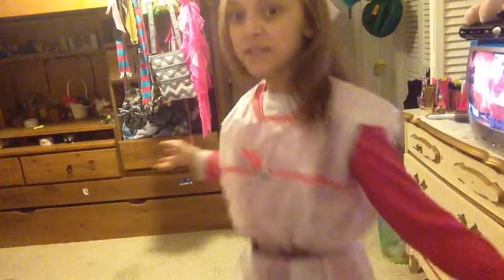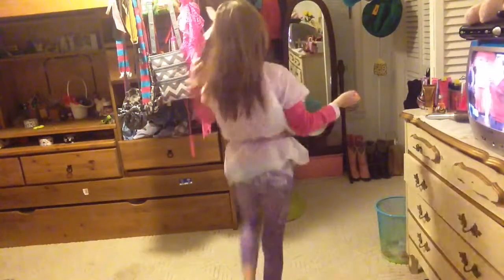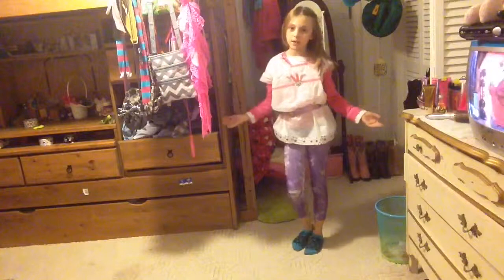Garbage bag dress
Tell people about my channel.